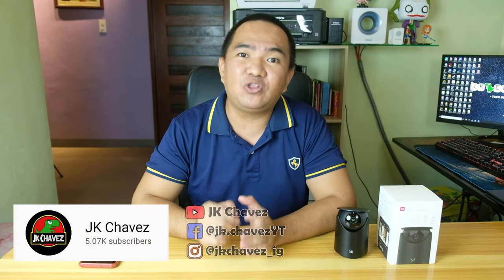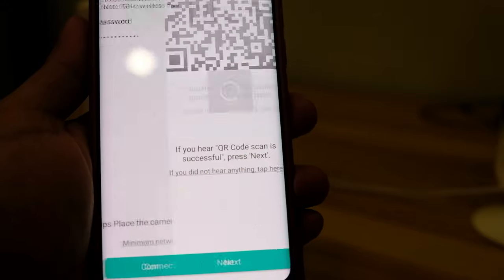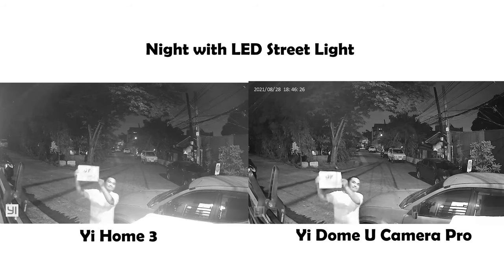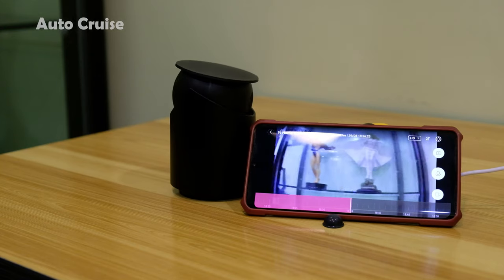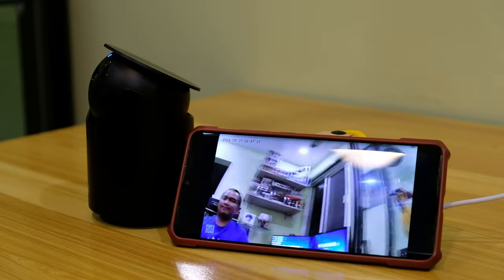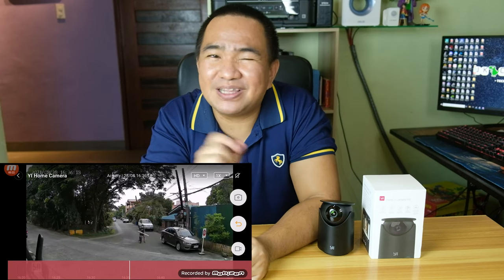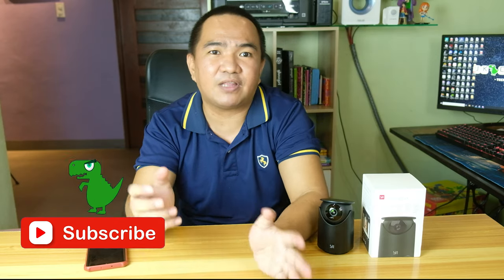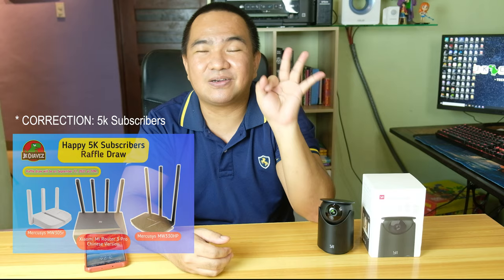YI Dome U Camera Pro: Configure, test, comparison, is this a good security camera??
Now a days, we never know what will happen, having a security camera might help to record those special or unfortunate events.

Lets find out if this security camera is worth your money?